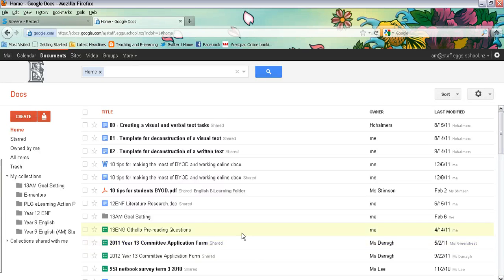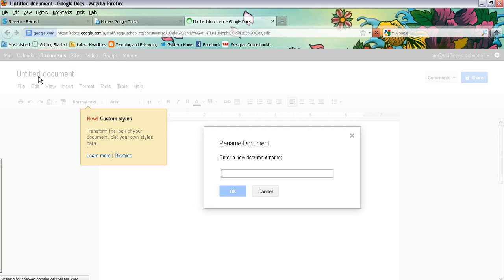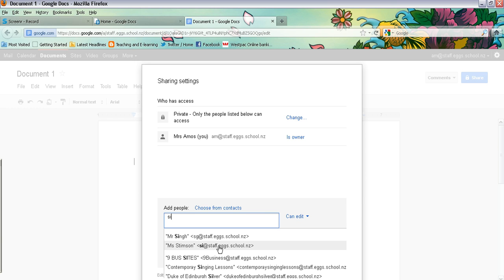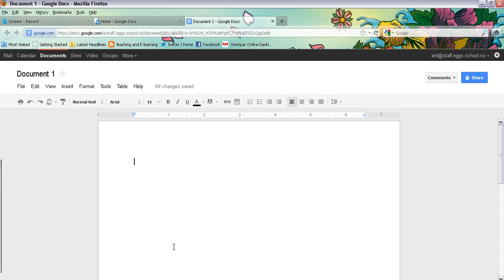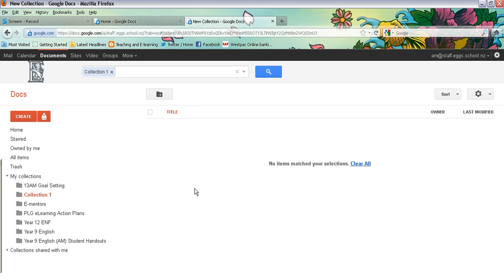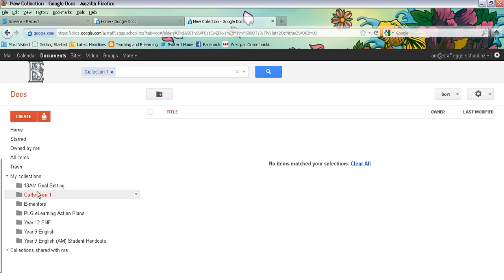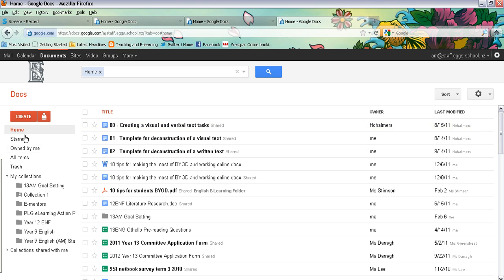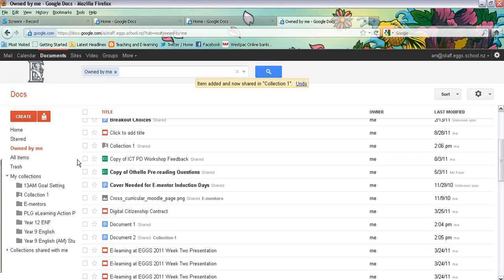How to create and share Google document or collection